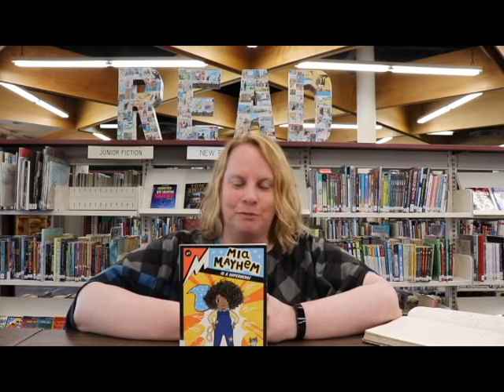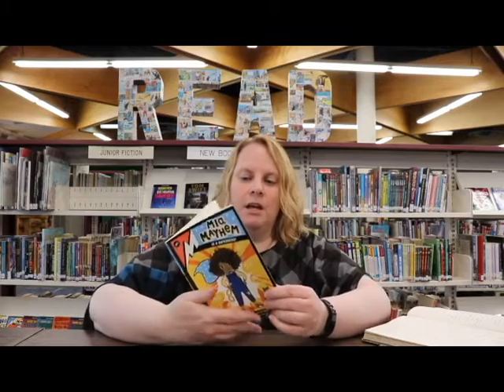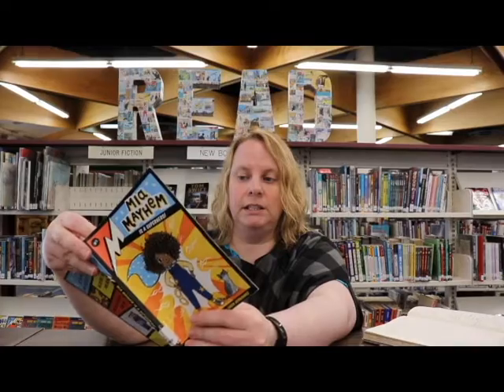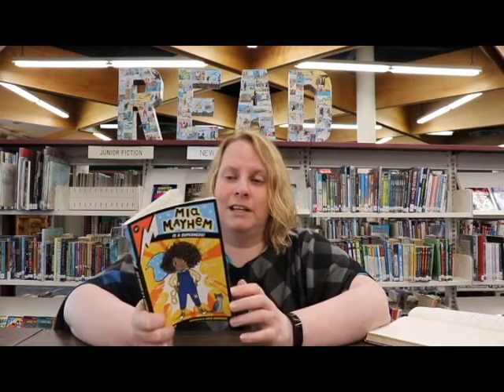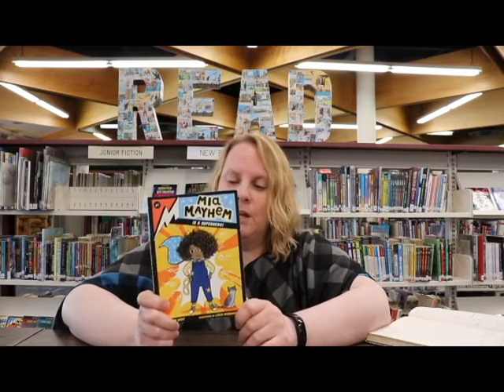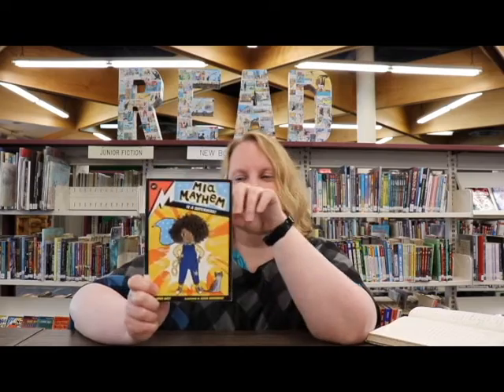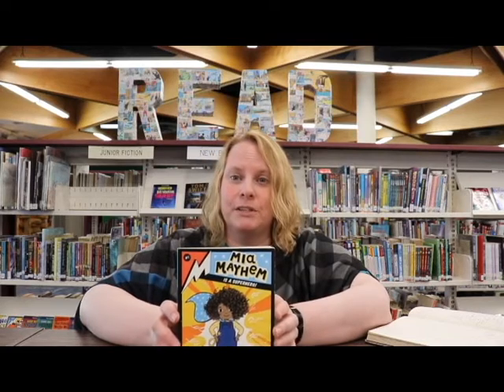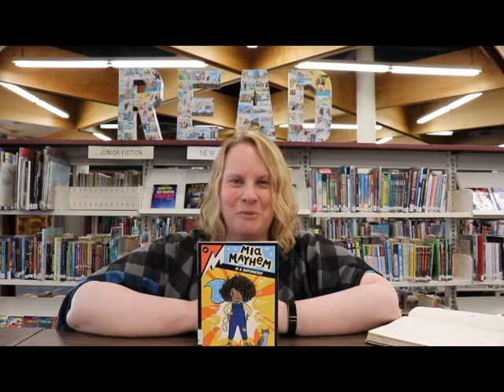Mia Mayhem Superhero Book 1